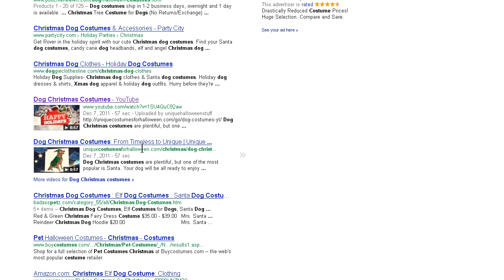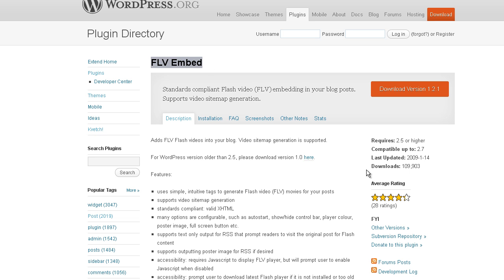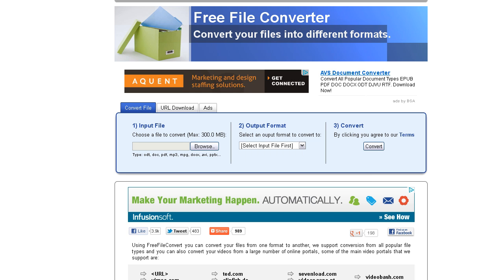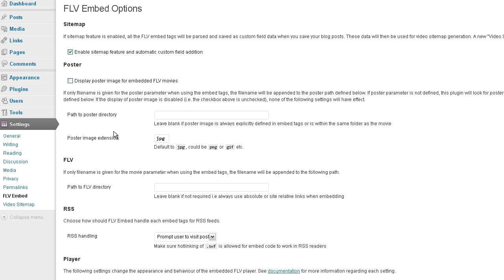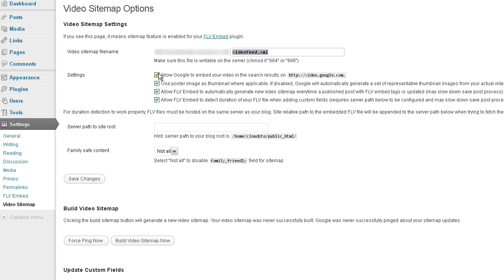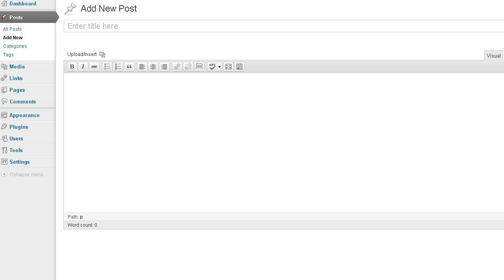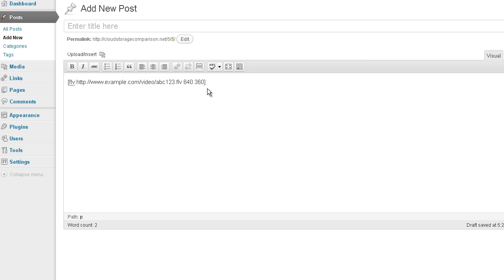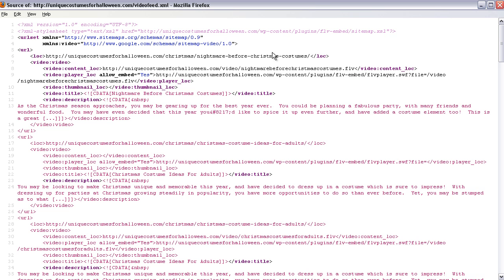Free Video Sitemaps Plugin For Simple Video Rankings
Video sitemaps allow you to get videos embedded in your site ranking on Google.  This quick tutorial shows you the basics of how to get this done.